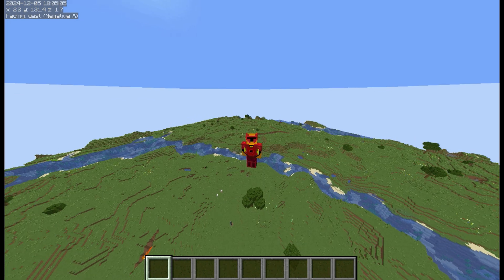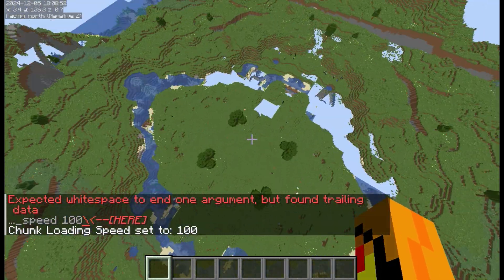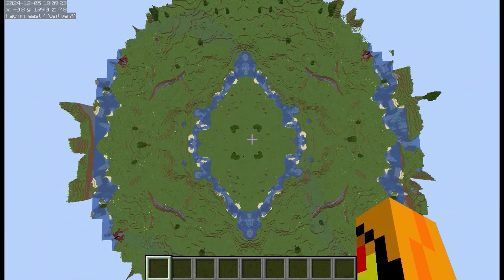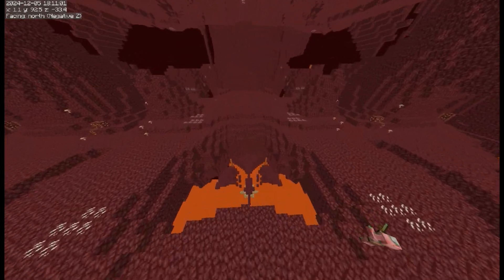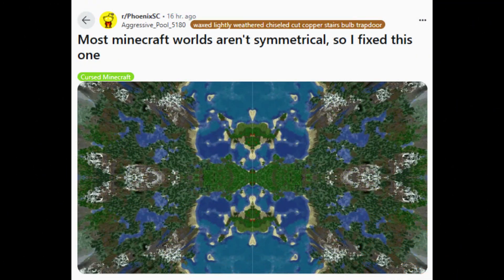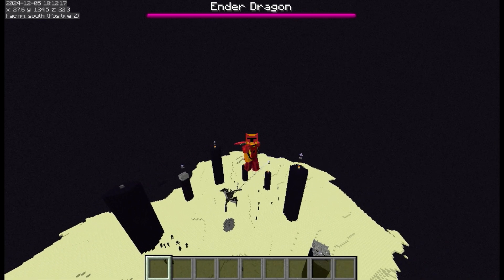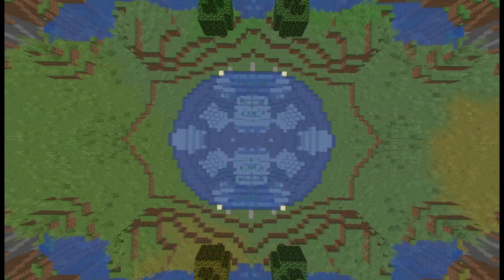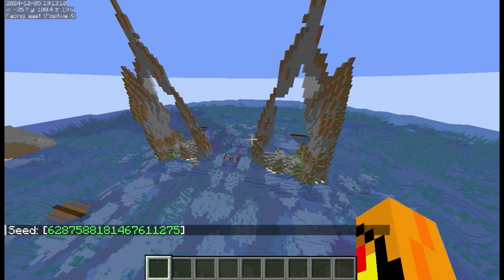Minecraft Worlds are not Symmetrical, so I fixed that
As the title says, Minecraft Worlds are procedurally generated, but not Symmetrical, so I fixed that. This is an update to my Fractal World Mod for Minecraft.

This was a fun challenge which took 2 hours to code, so it really wasn't that bad. I also fixed some bugs the main part of Fractal World had in the process, so that was nice. Anyway, Enjoy!

If you want to use this mod, its free, and will be in my Modrinth page. The code is now open source!

00:00 Intro
01:55 Compilation